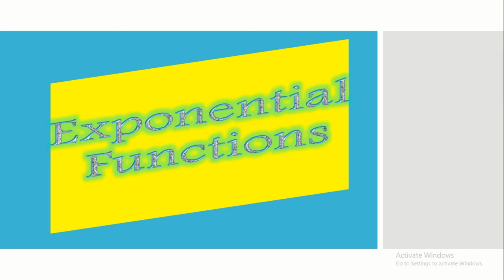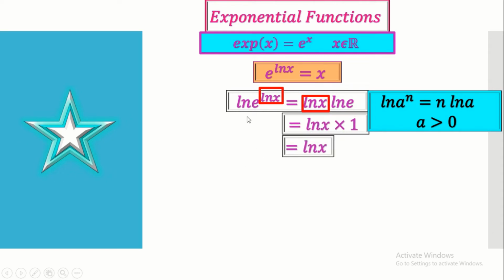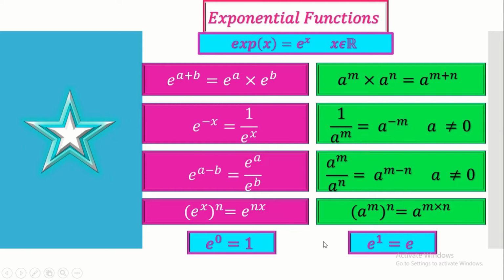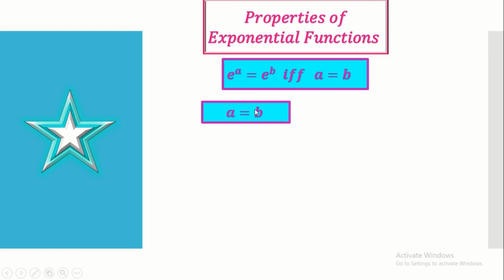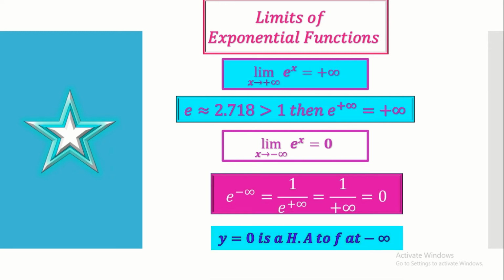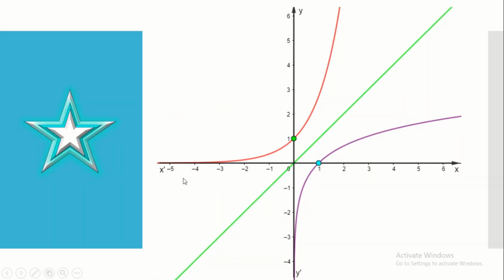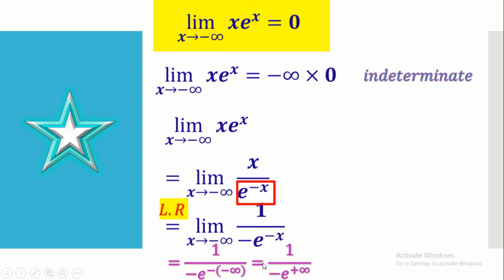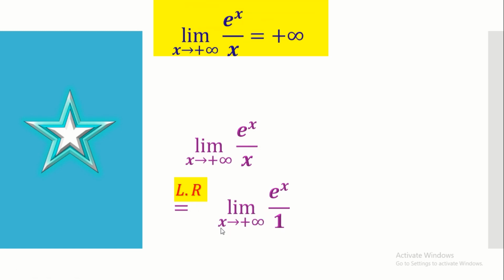Exponential Functions Grade 12 according to Lebanese program 2022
Exponential Functions Grade 12 according to Lebanese program 2022 basic
properties with proof using relation between exponential & logarithmic functions